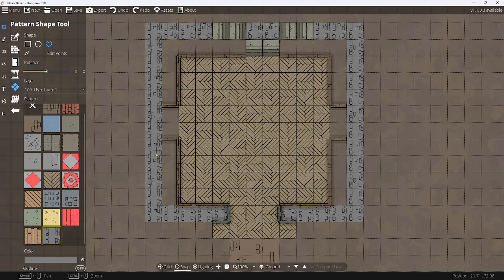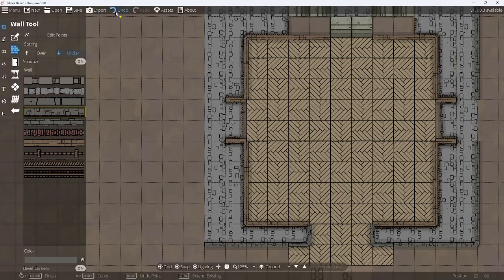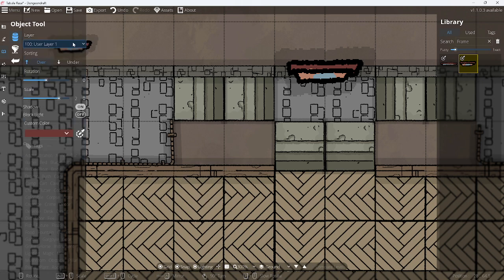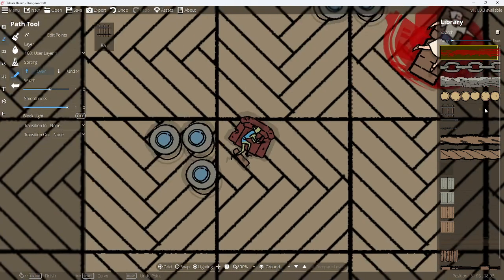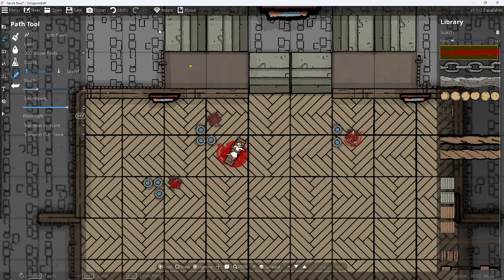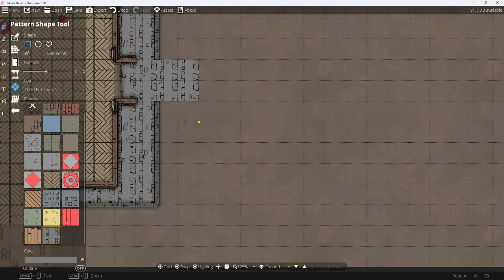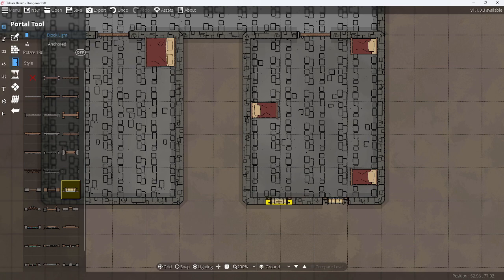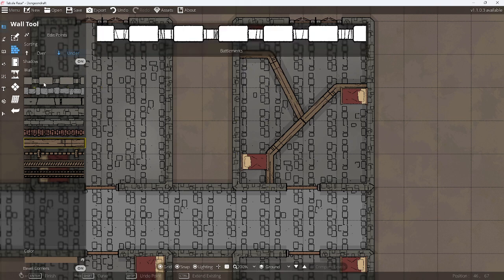Roll 20 making maps Dungeon Manor (part 1)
I make maps while talking about dnd and walking people through how i plan a battle map or session that will lead to a fight. This is a map that will stage the group assaulting a abandoned manor to find it isn't and figuring out it belong to a gangster who belongs to a group know as the Golden merchants 7 merchant who belong in a union to share and protect one another from external threats.